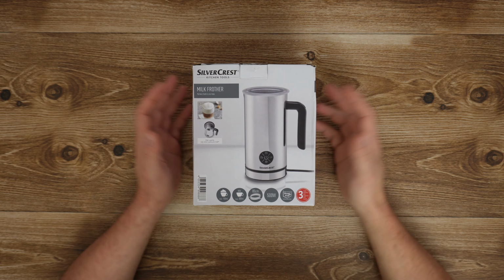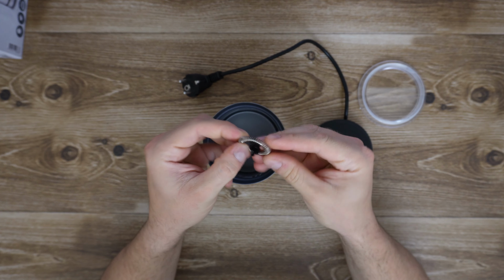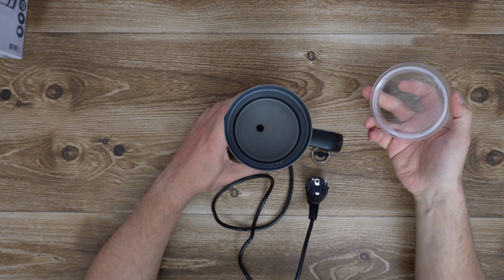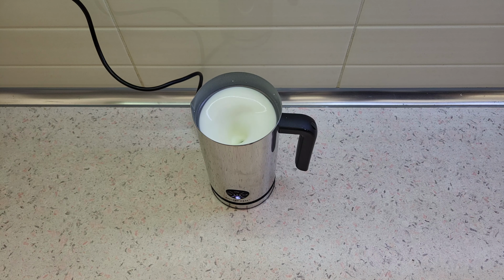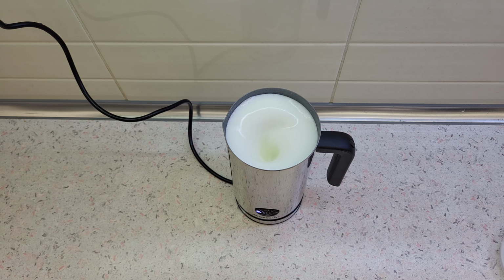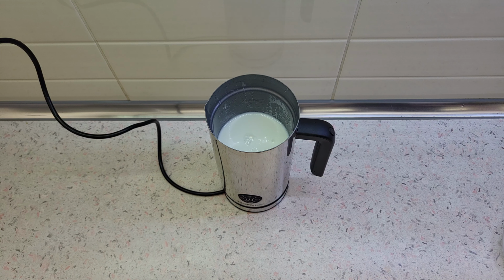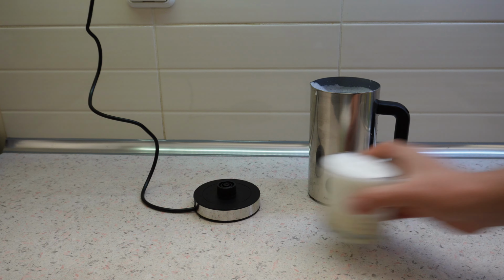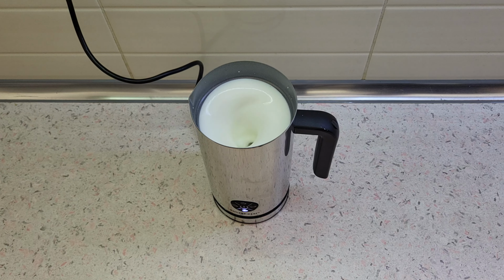Silvercrest Milk Frother SMA 500 G1